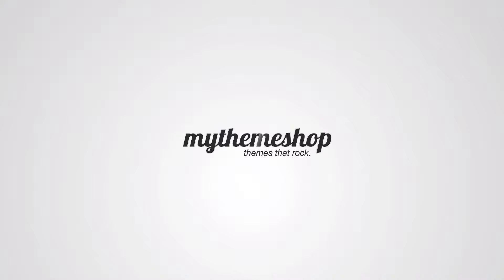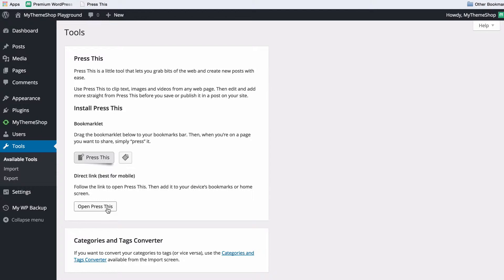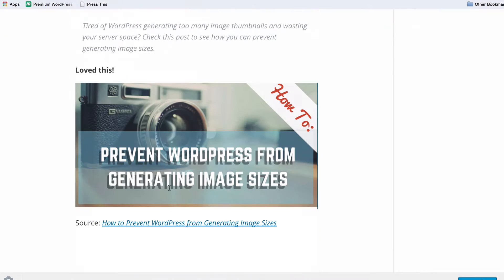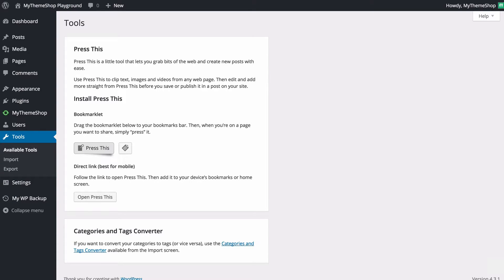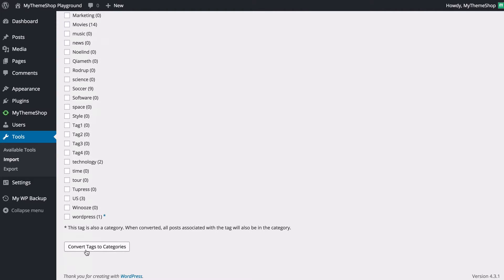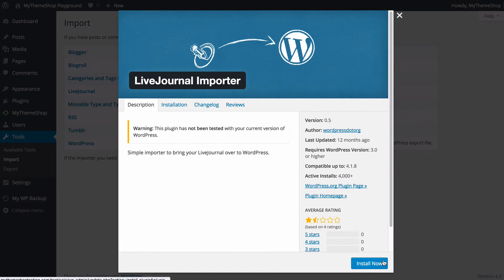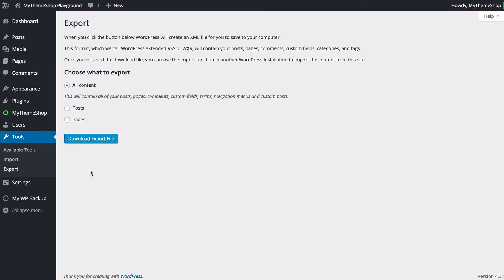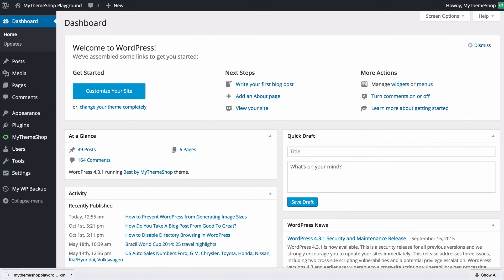WordPress 101 - Useful Tools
Extract the full potential of your WordPress website. Learn how to use the most important tools on your WordPress website in the above video tutorial.